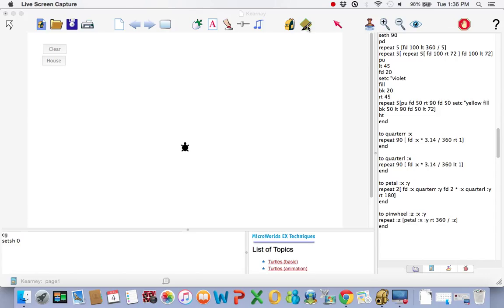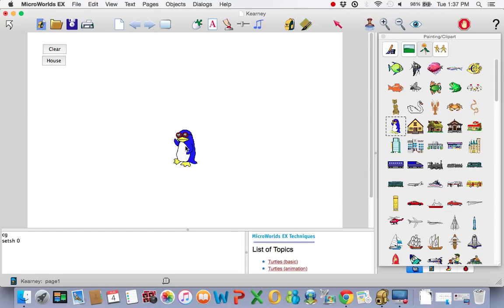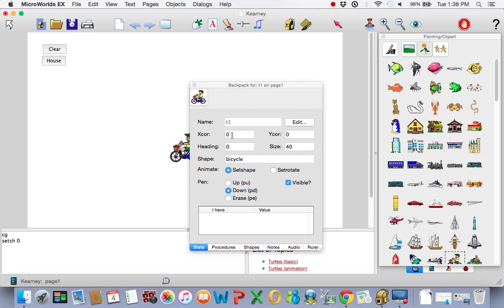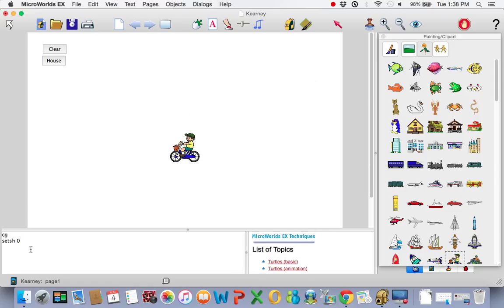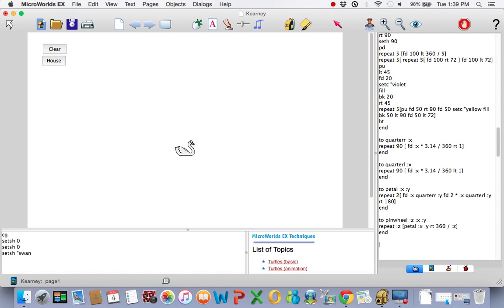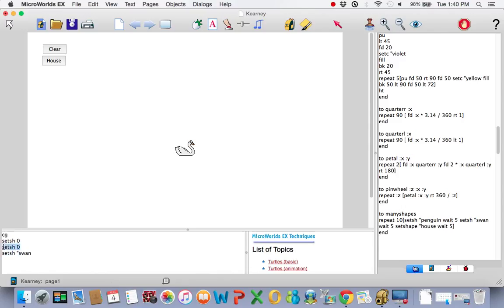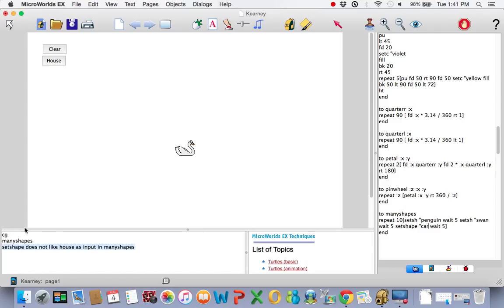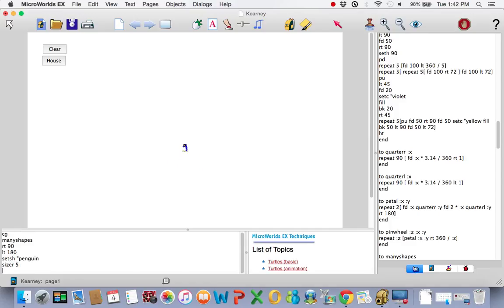MicroWorlds EX Logo Lesson 17A (Mac)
How to change the turtle into other shapes from the library.